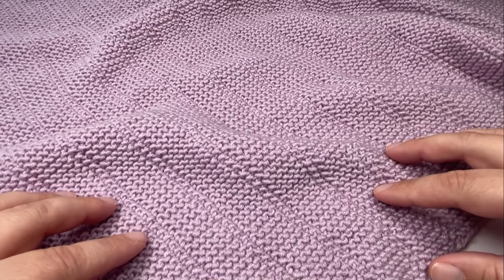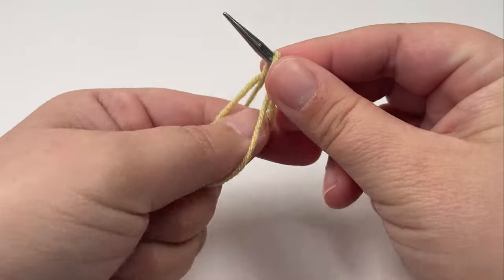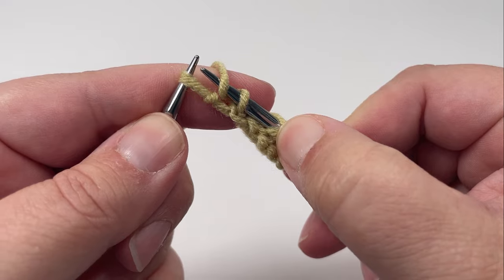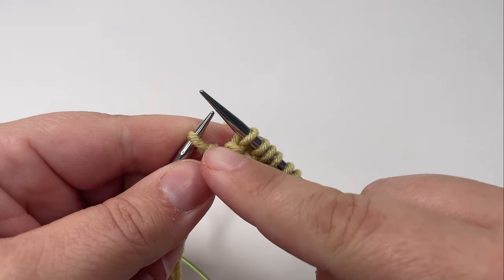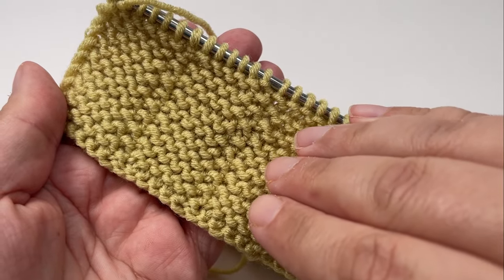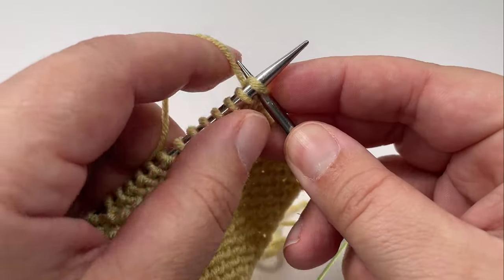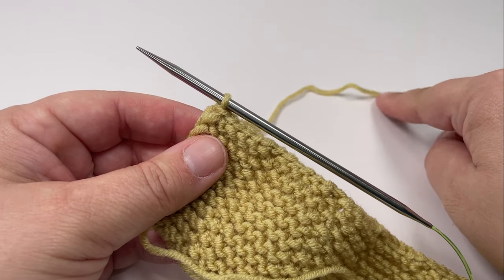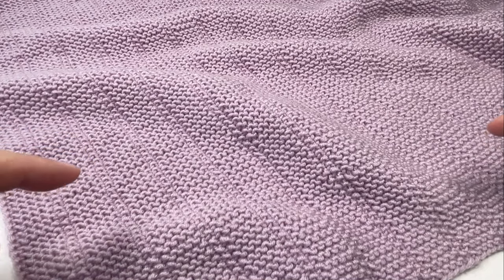How to Knit the "Daisy" Baby Blanket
Daisy is a perfect example of a project not needing to be complicated to be interesting and modern. Using a simple simple one row repeat, Daisy is a beautifully soft garter stitch blanket, with little columns of purl stitches adding a tiny bit of texture just to make her stand out from the crowd.

00:00 About this Design
00:53 Cast on & Pattern Multiple
01:30 Repeat Row
03:30 Repeat Row Recap
05:19 Cast Off
09:57 Final Bits & Bobs

If you fancy learning more about me then you can find me in the following places: